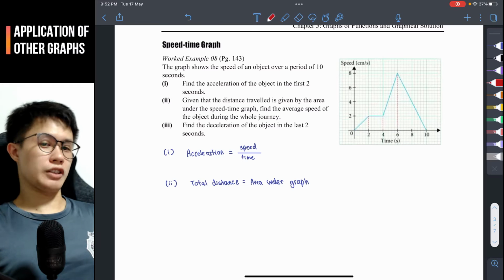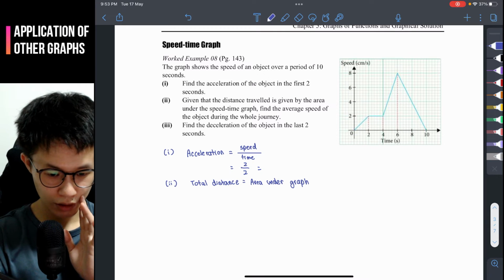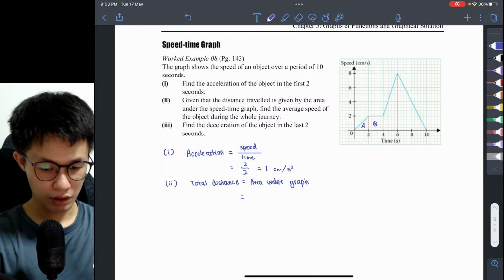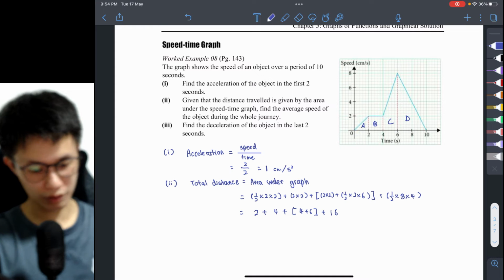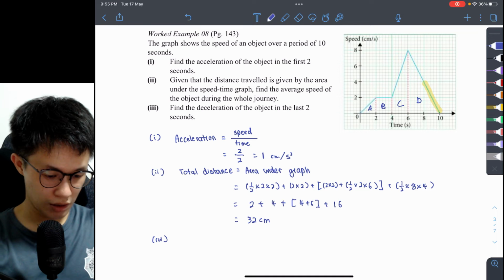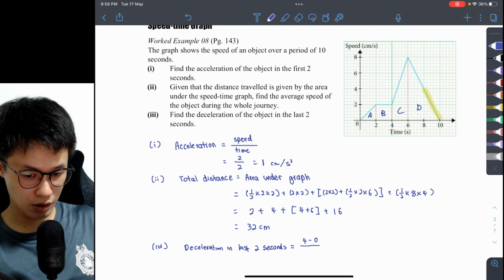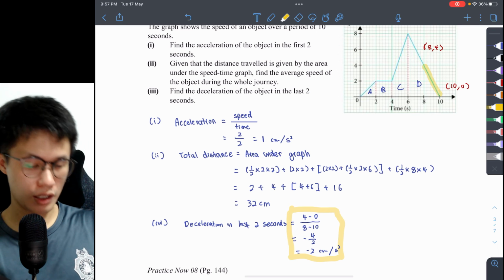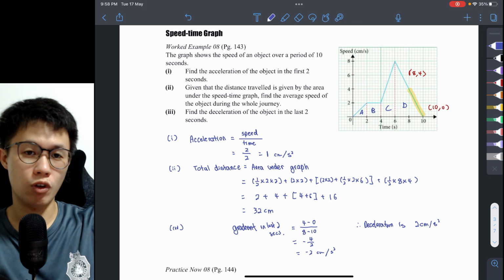Speed Time Graph